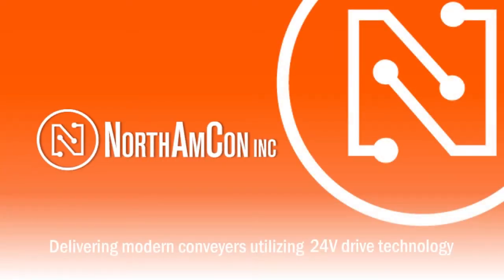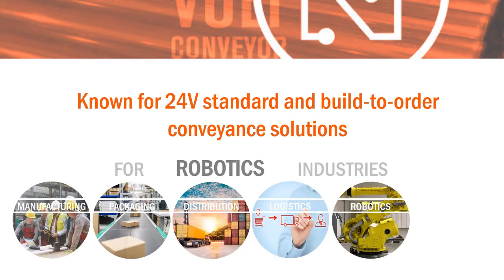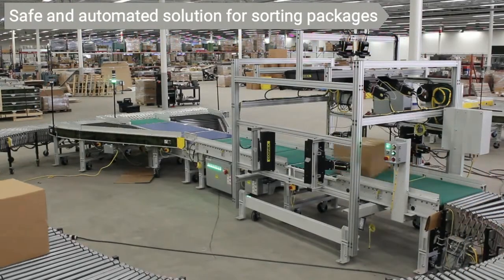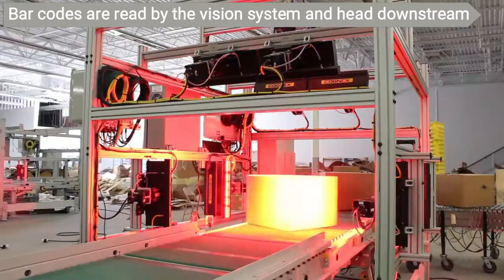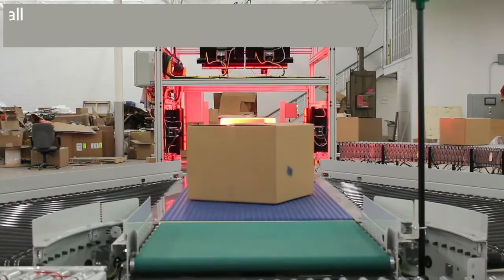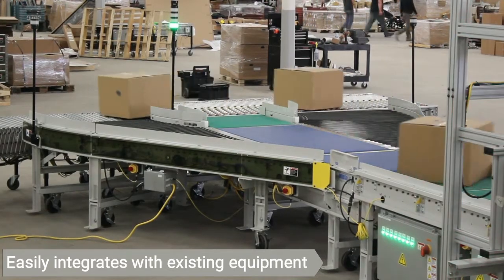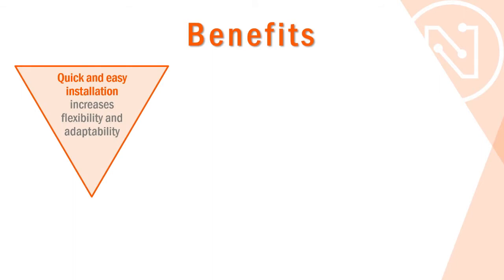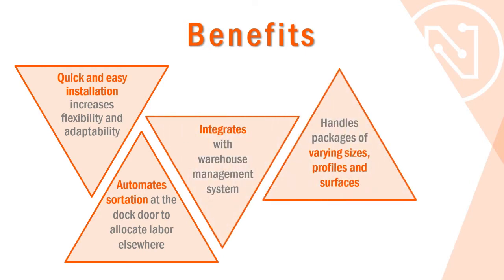Nor+ Modular MDR Sorter from NorthAmCon, Inc. a modular conveyor for sorting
NorthAmCon, Inc. presents the Nor+ Modular MDR Sorter, a 24VDC motorized roller driven (MDR) sorter system designed as a flexible solution at the dock door. This conveyor can configured and reconfigured to match the sortation requirements of your facility. Call NorthAmCon, Inc. to find out more.